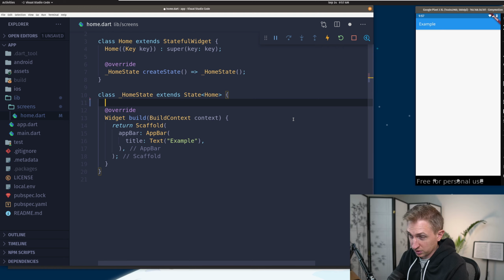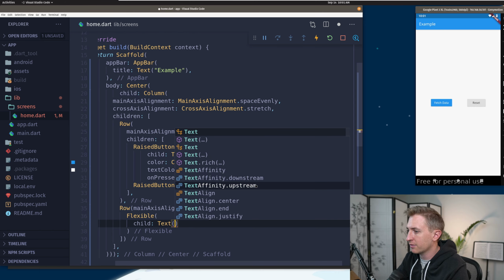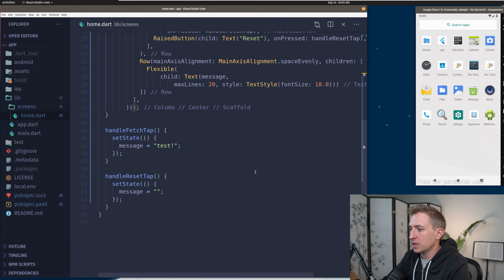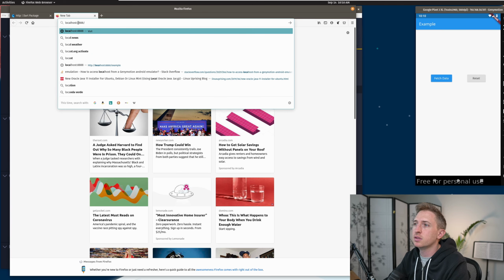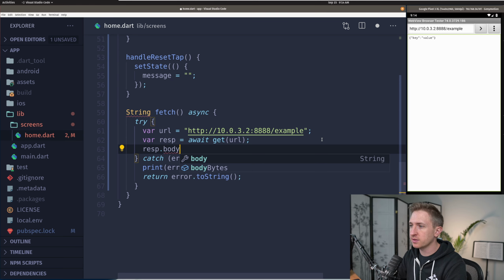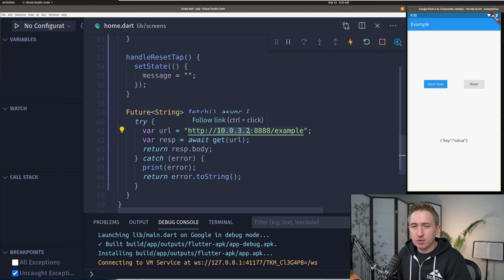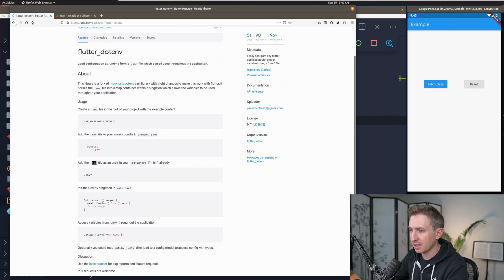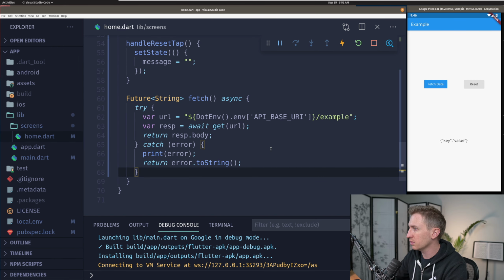Full Stack Flutter: Web Service Integration and Environment Variables [hands-on]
In this video, we tie together our simple, Full Stack Flutter example app and server. We'll cover how to make HTTP calls to a web service API using the 'http' Dart package as well as learn about flexible Flutter configuration using environment variables and the 'flutter_dotenv' package.

Have a problem with your code? Please post it on DartPad or StackOverflow then paste the link to the issue you create in the comments below!